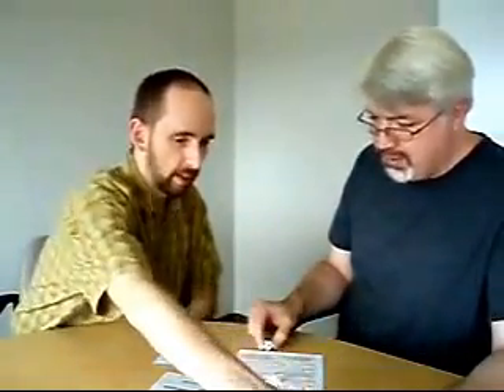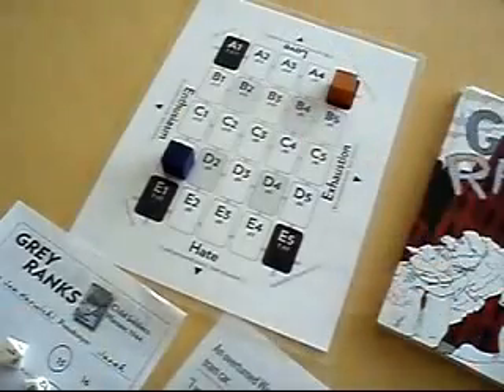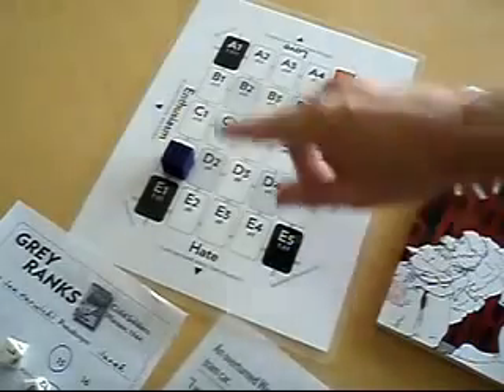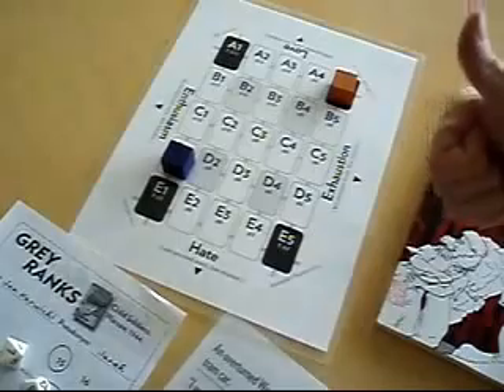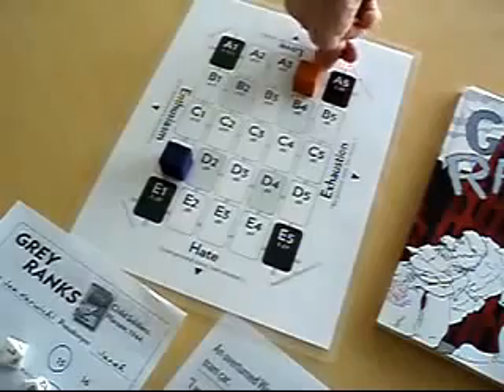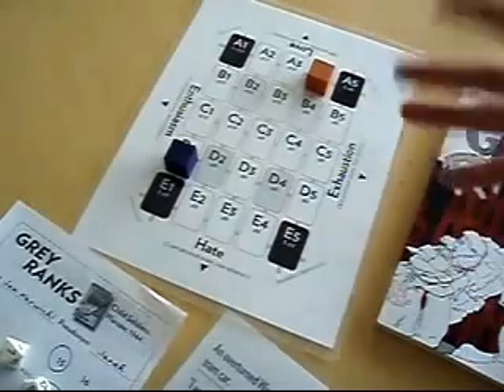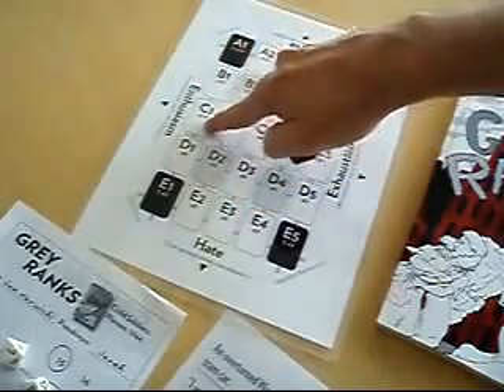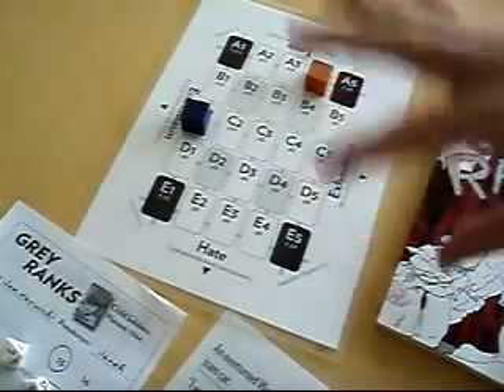Grey Ranks Demo Part Two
Steve and Jason play even more Grey Ranks in 2007